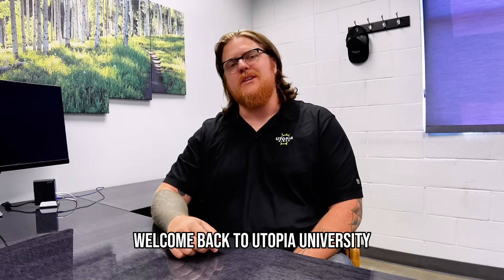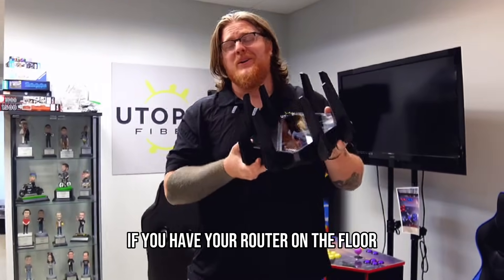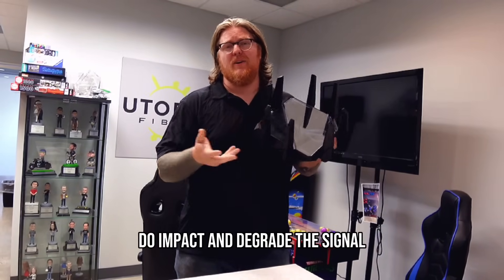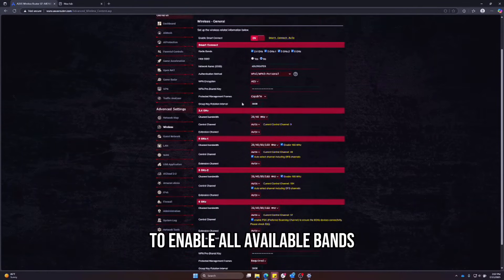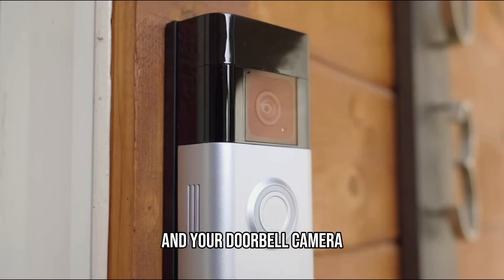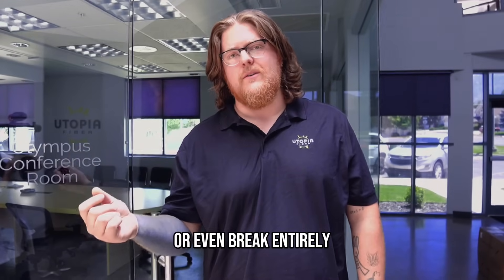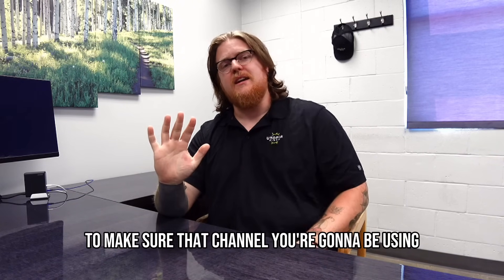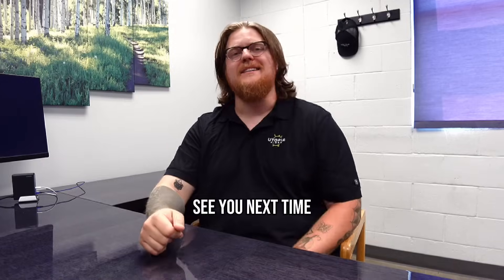5 HIDDEN WIFI MISTAKES YOU'RE MAKING | UTOPIA University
In this episode of UTOPIA University, we’re breaking down 5 common WiFi mistakes you probably didn’t even know you were making and how to fix them. From poor router placement to sneaky interference, we’ve got the tips to boost your speed and keep your connection strong!